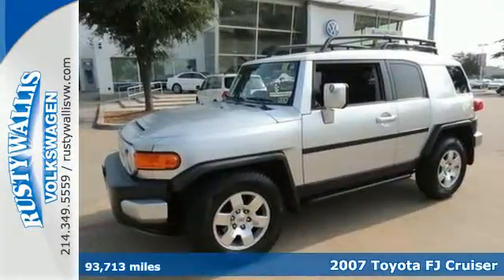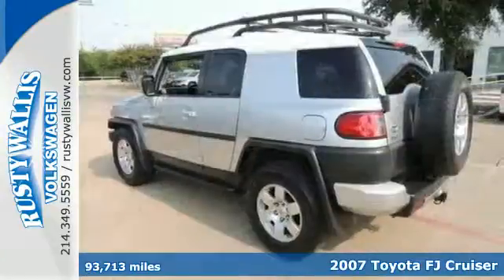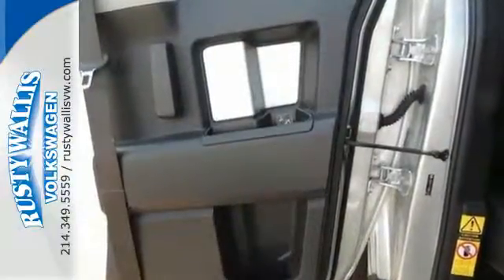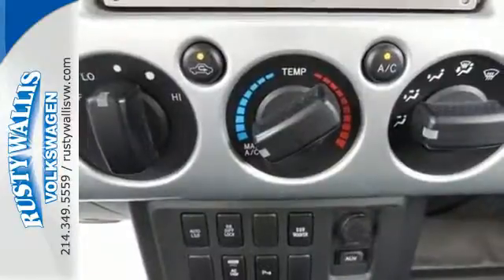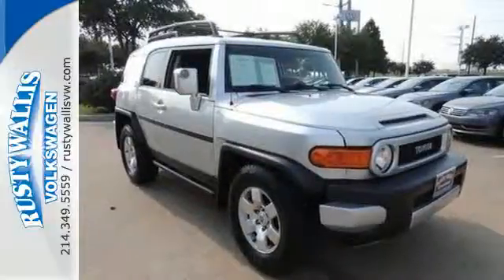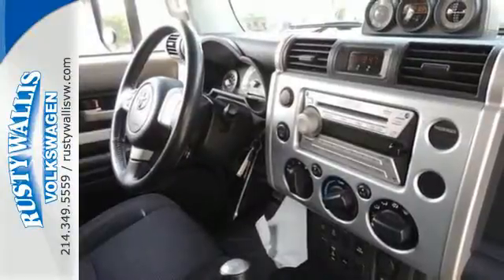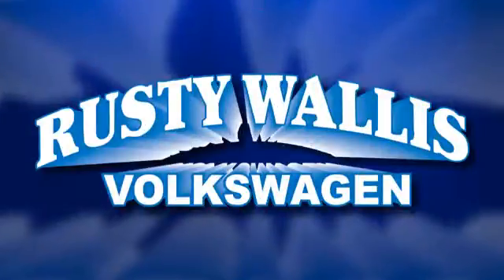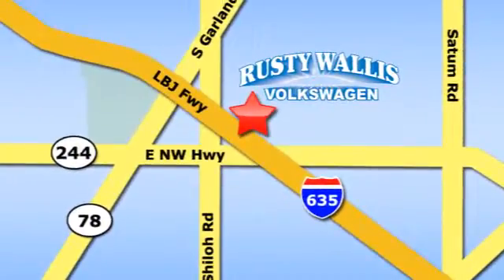2007 Toyota FJ Cruiser Dallas TX Garland, TX P5781A - SOLD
Year: 2007
Make: Toyota
Model: FJ Cruiser
Trim: Base
Engine: 6 Cyl. 4.0L
Transmission: Automatic
Color: White/Titanium Metallic
Mileage: 93713
Stock #: P5781A
Wow! Where do I start?! ATTENTION!!! Confused about which vehicle to buy? Well look no further than this handsome 2007 Toyota FJ Cruiser. The quality of this terrific FJ Cruiser is sure to make it a favorite among our educated buyers. J.D. Power and Associates gave the 2007 FJ Cruiser 4 out of 5 Power Circles for Overall Dependability. Come talk to us for the best deal.

Address:
12635 LBJ Freeway